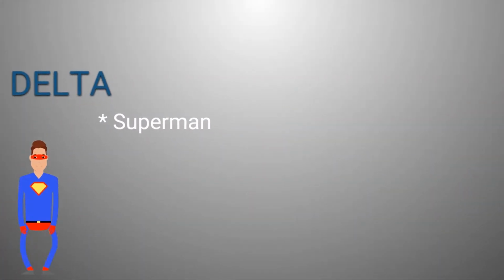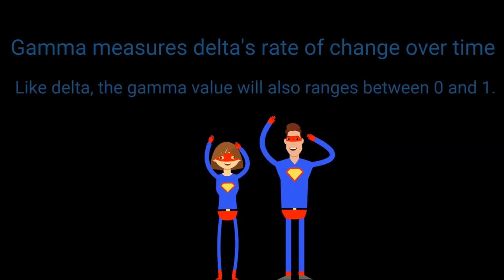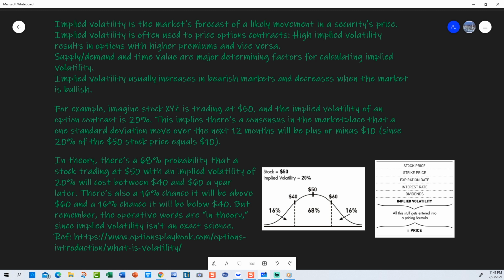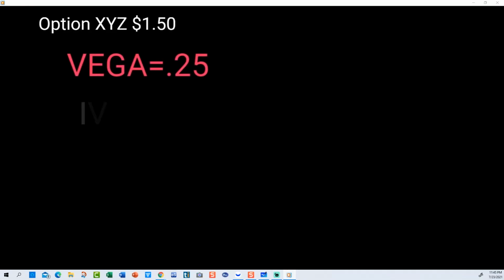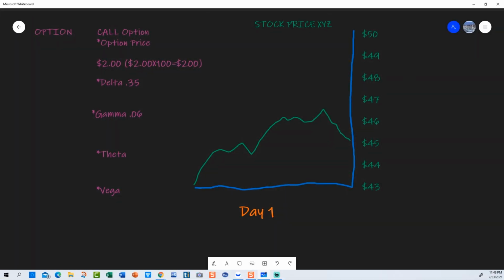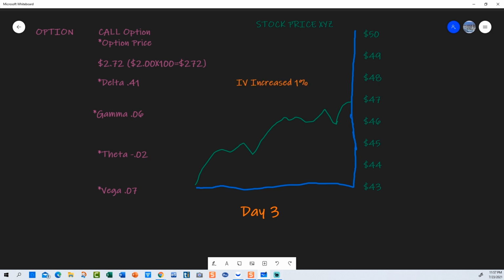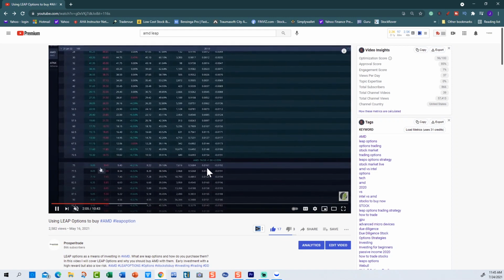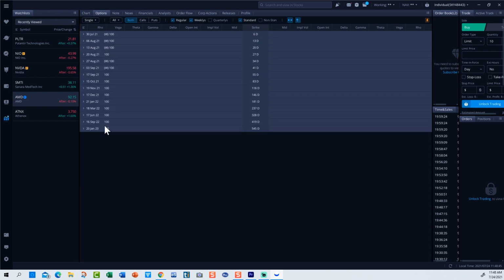Meet the Options Greeks | An Intro to the Greeks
The options greeks can tell you a lot about options—namely, how changes in price, time, and implied volatility might impact your option trade. Meet some of the most important greeks—delta, gamma, theta, vega, and rho—and see how they can be used in your options trading.

Learn - Trade - Prosper. Your way to Financial Independence and Building Generational Wealth starts at Prosperitrade.

Start your investment journey with 2 FREE STOCKS. Open an account and get a free stock! Deposit and get another free stock!

Copyright ProsperiTrade
This publication is provided to you solely for informational and/or educational purposes. This publication is not offered as advice (whether professional, financial, or investment advice or otherwise), nor does it contain recommendations or endorsements of any kind and you should not rely on this publication in such a way.
ProsperiTrade is not registered as an investment adviser with the U.S. Securities and Exchange Commission. The content and information provided by ProsperiTrade, the Site, and the other products and services of ProsperiTrade, is solely incidental to the business and activities of ProsperiTrade in providing educational services. If you require financial advice, you should consult an independent financial adviser.